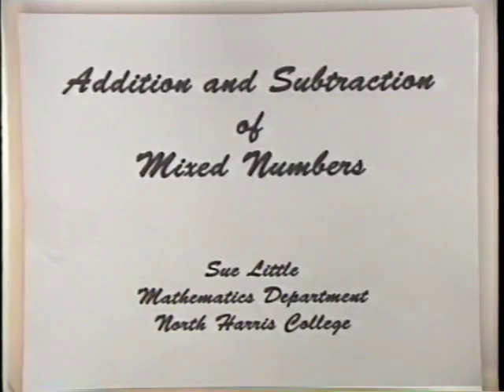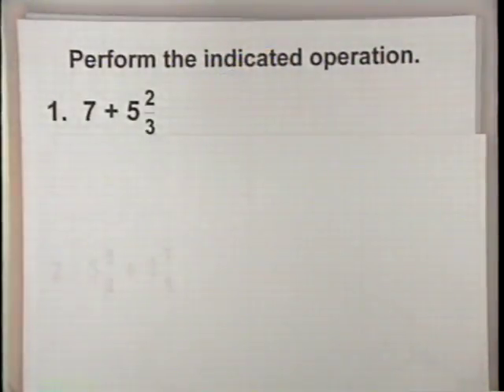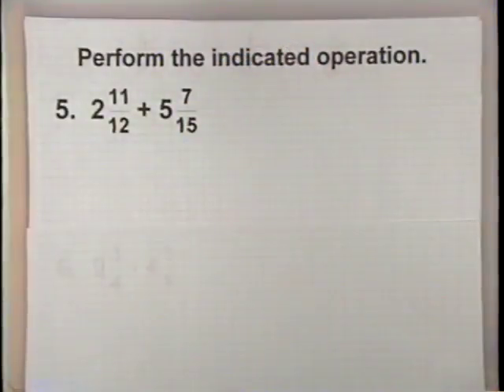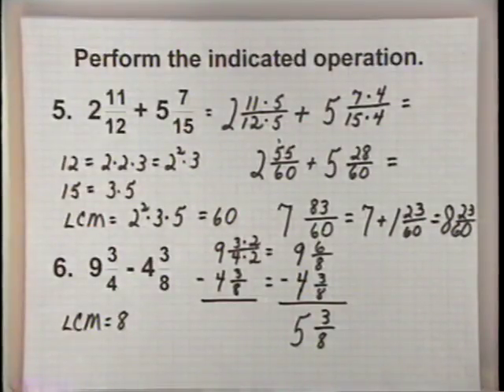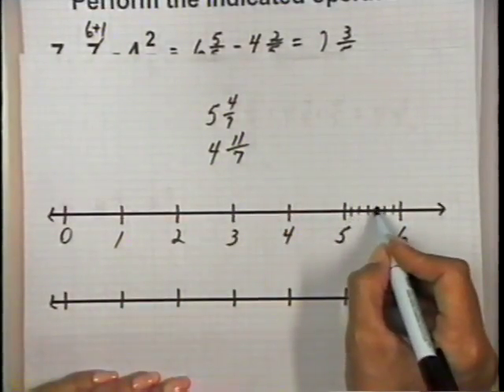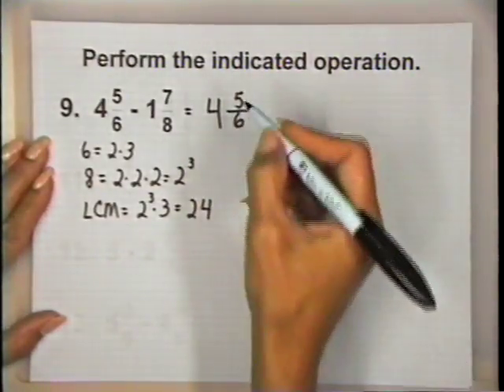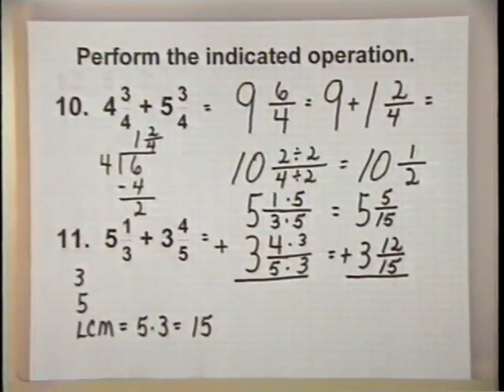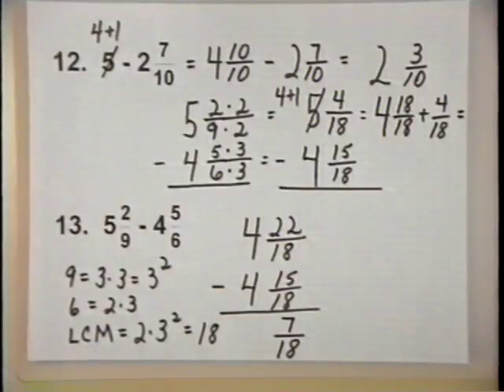Addition and Subtraction of Mixed Numbers 10191019